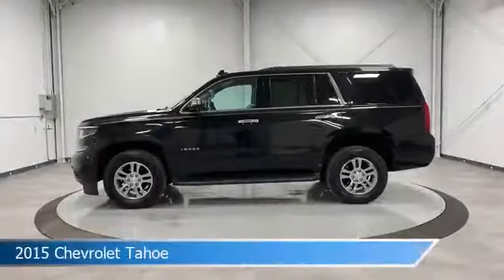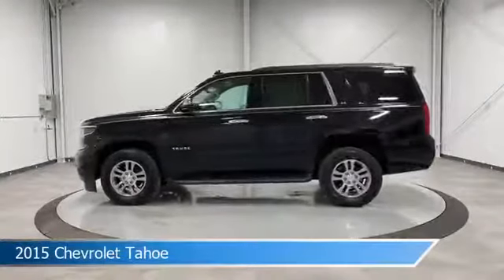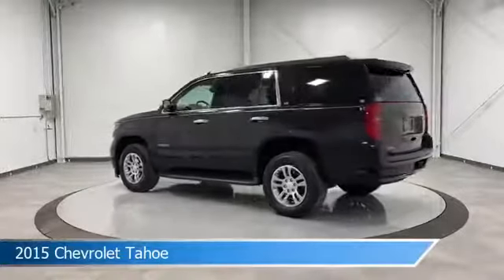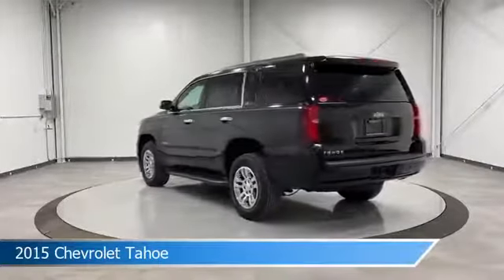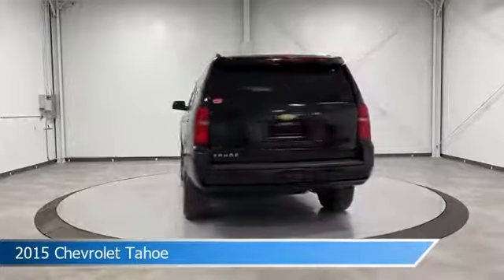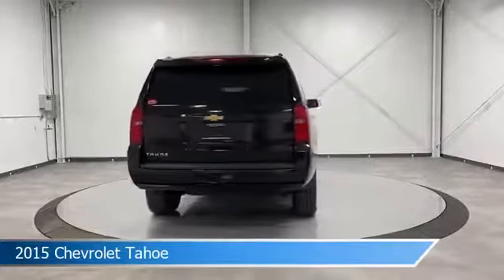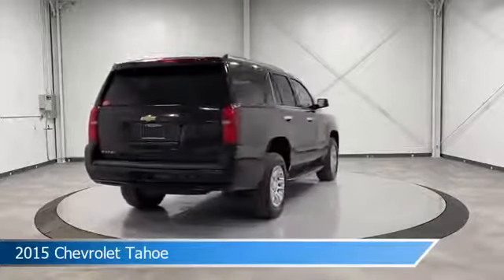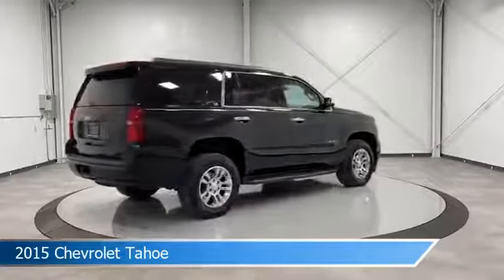2015 Chevrolet Tahoe CT-696829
2015 Chevrolet Tahoe CT-696829